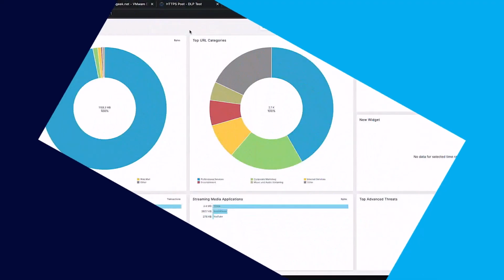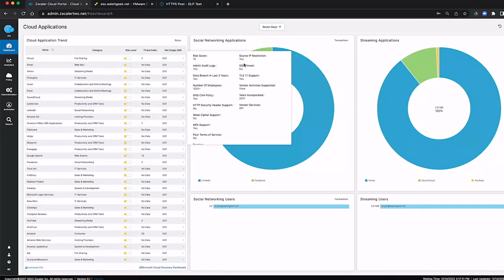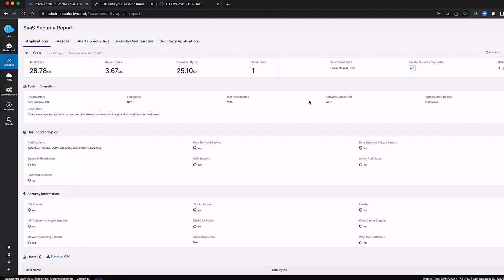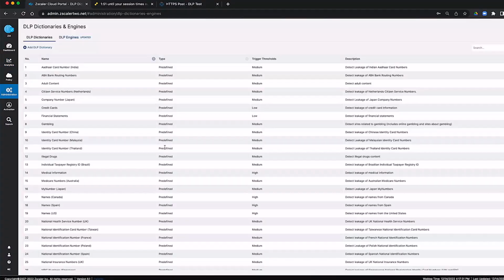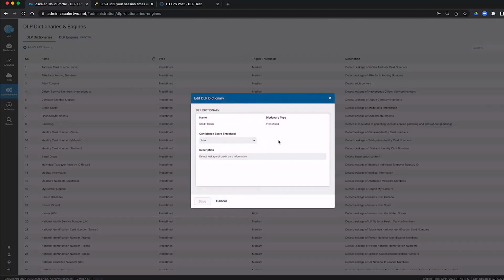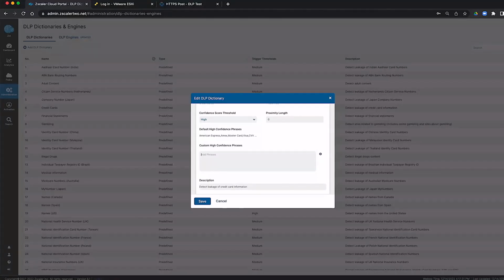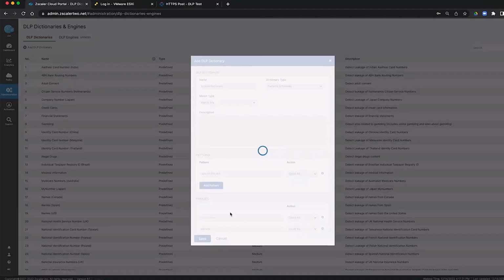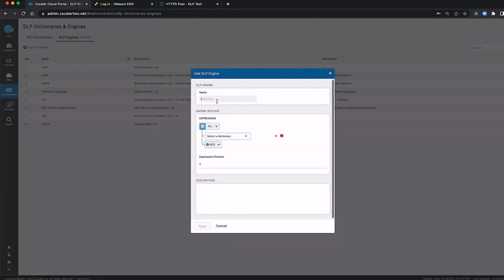Data Protection Data Loss Prevention Demo